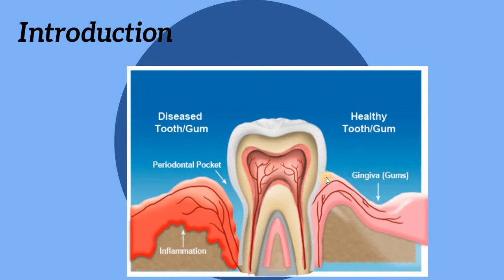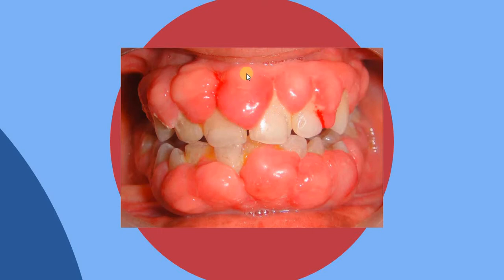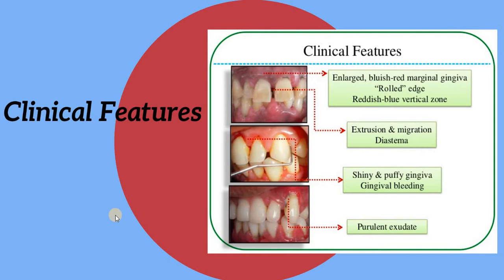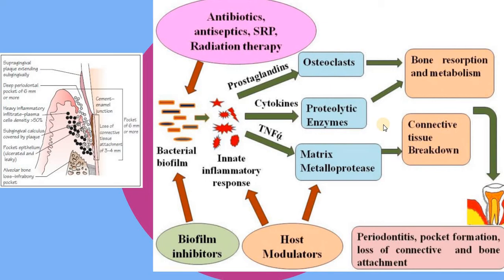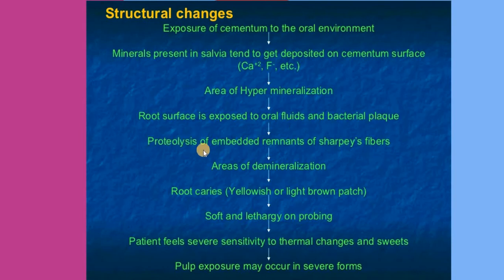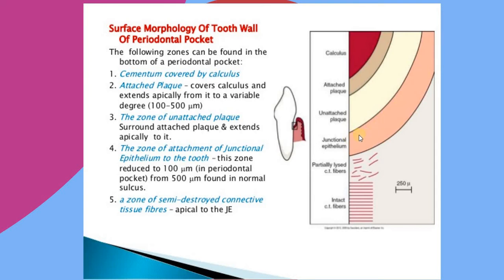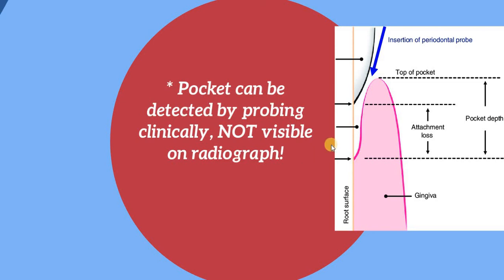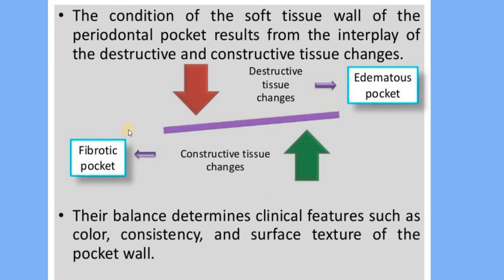Periodontal pocket (Periodontal disease) amazing tips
this lecture talks about periodontal pocket includes:_
introduction
classification
pathogenesis
clinical features
changes
content
healing